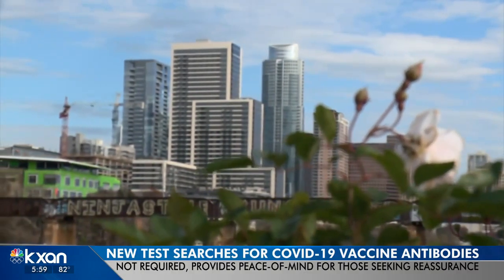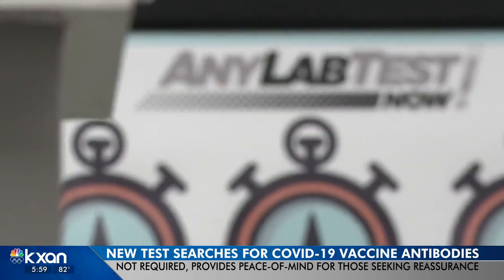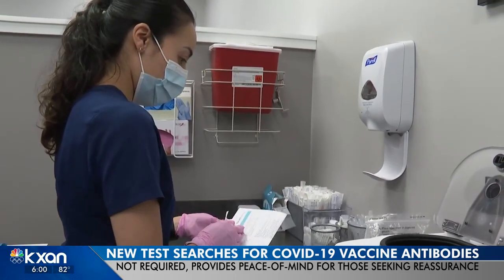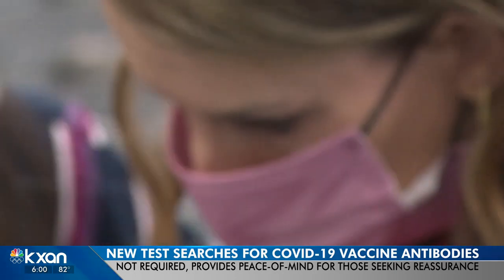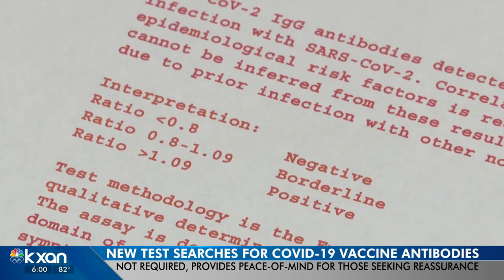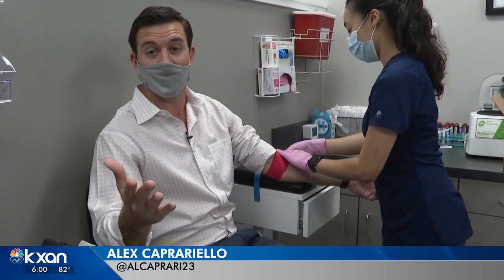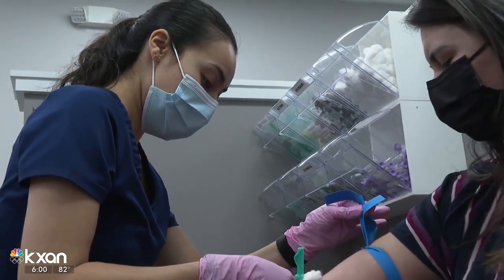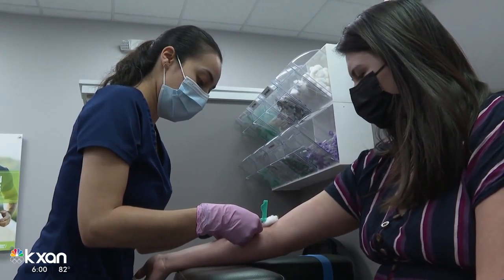Have You Developed Antibodies in Response to the COVID Vaccine?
You can find out if you've developed antibodies after getting fully vaccinated with an easy blood test. Any Lab Test Now - Austin, TX offers the COVID-19 Vaccine-Generated Antibody Test that searches for Spike proteins, which are antibodies that present themselves in your blood after getting the vaccine. Your results are available 2-3 days after you get your test.